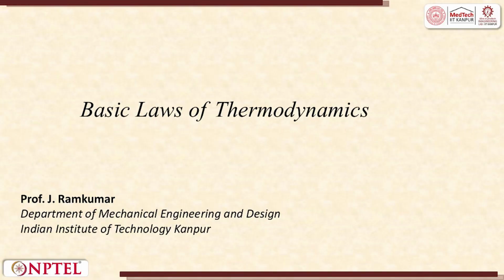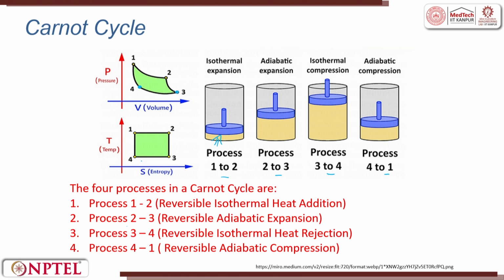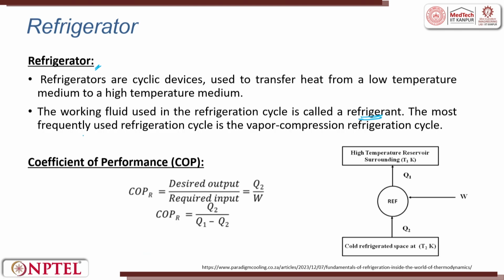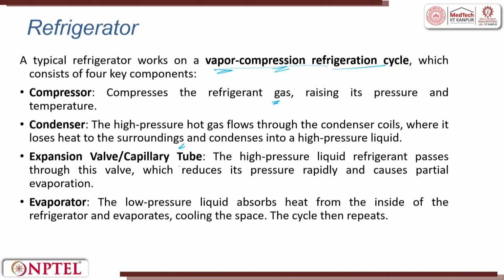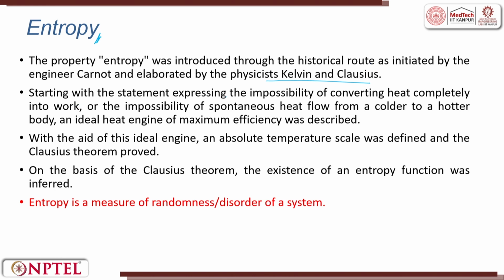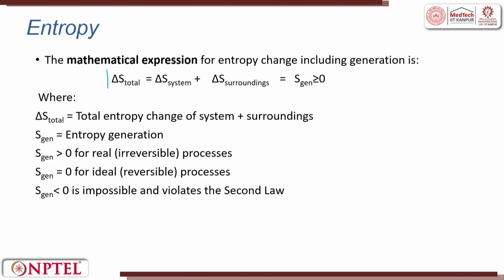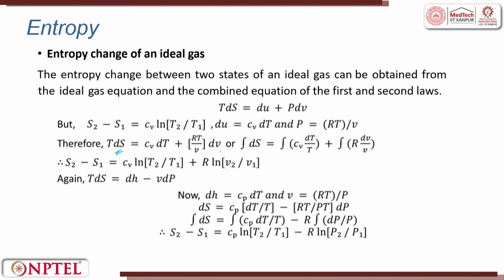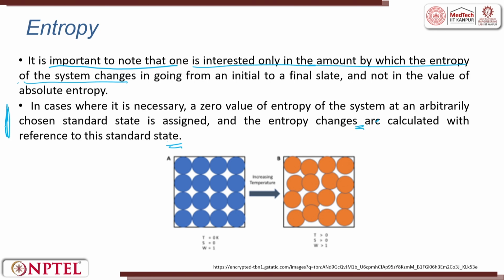Lecture 09: Basic Laws of Thermodynamics Part 4 of 5